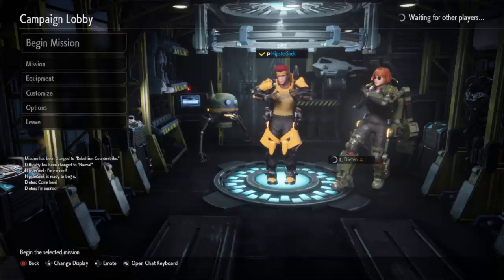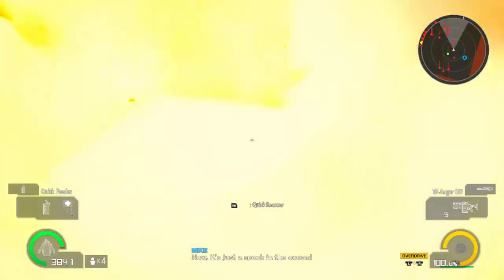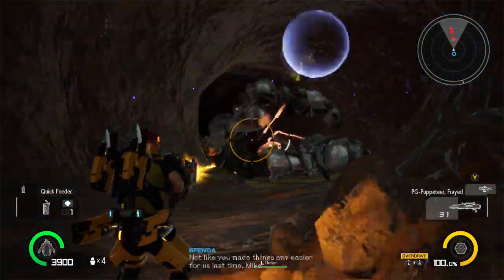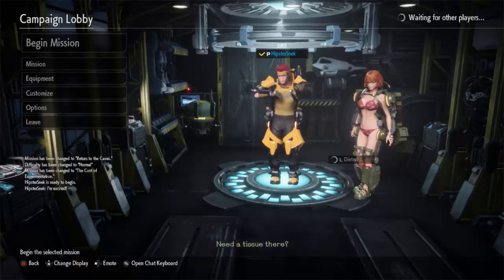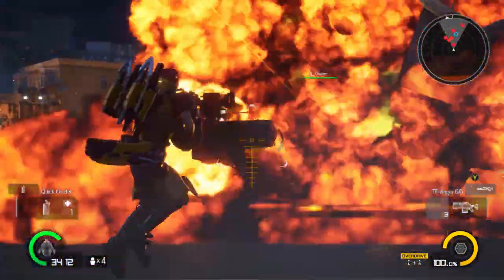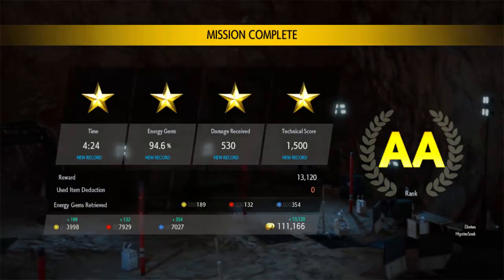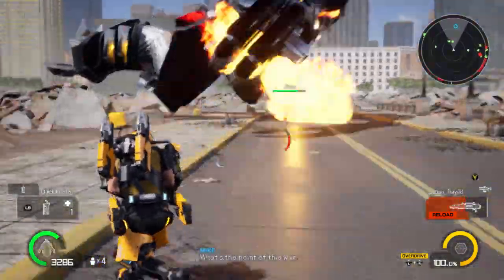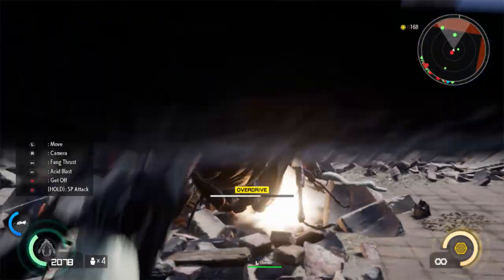Snek's Obscure Reviews - Earth Defense Force: Iron Rain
To save our Mother Earth from any alien attack, we undertake Operation: Iron Rain! Rally up five of your closest buddies for this amazing and out-of-this-world online multiplayer co-op shooter that you absolutely should play if you haven't already! Let's blast some bugs, boys!

Intro sequences & very special thanks to my very patient sound editor: Sean Taylor Brown.

This is just a review, and all footage and visual aids are for educational, entertainment, and review purposes only. Please do not sue me. I am broke and cry easily.